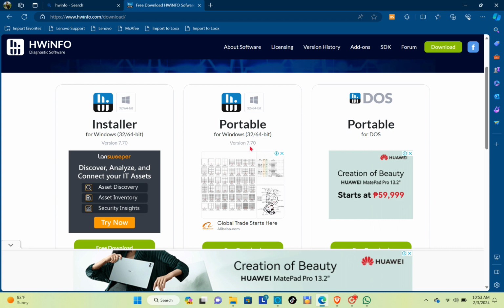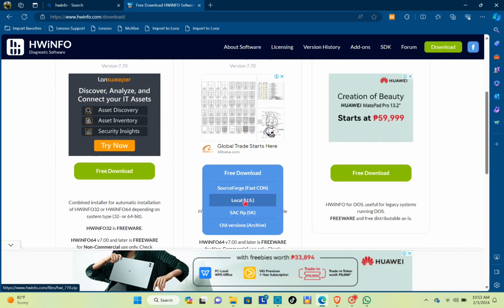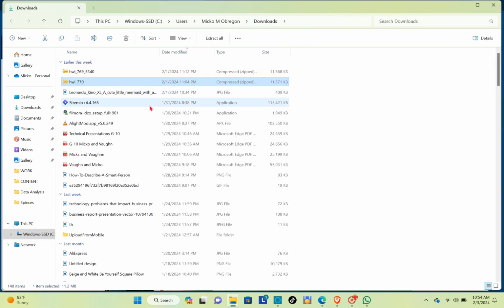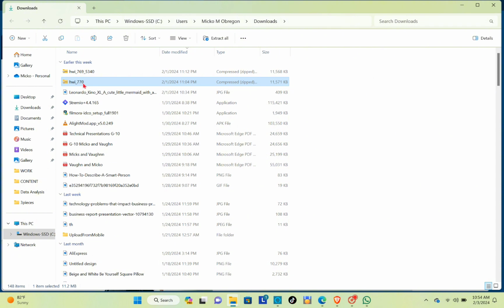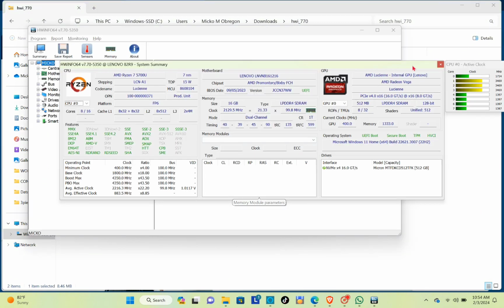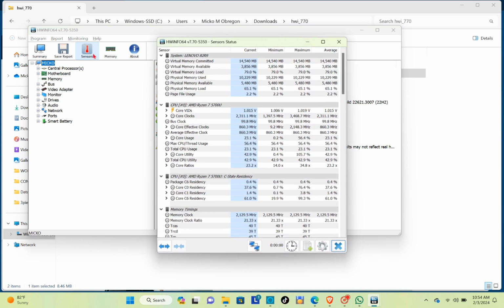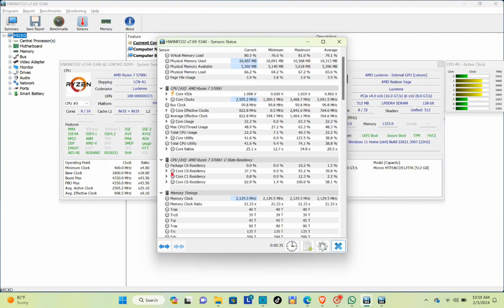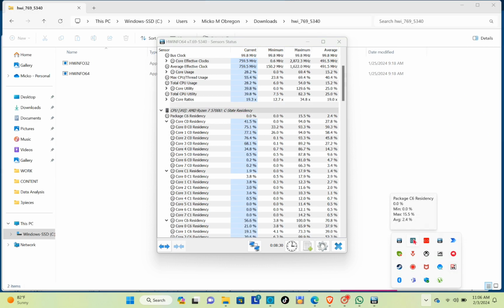How To Show CPU Temperature On Taskbar In Windows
Learn How To Show CPU Temperature On Taskbar In Windows